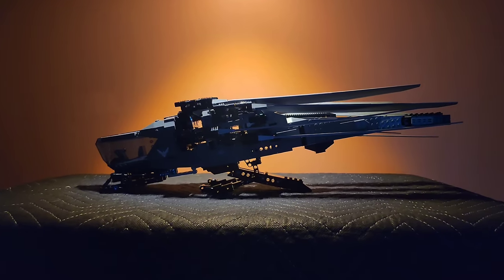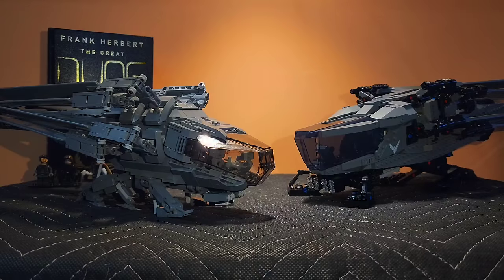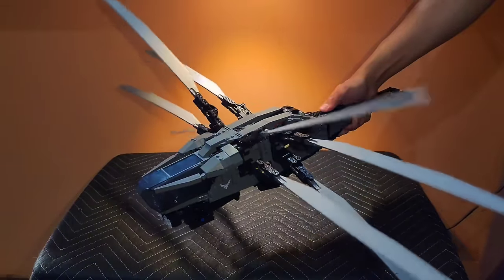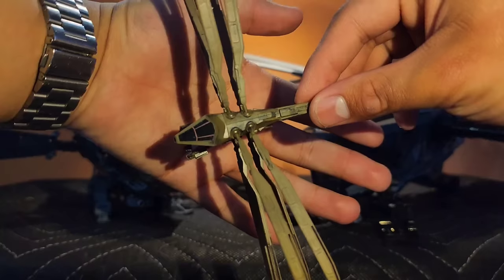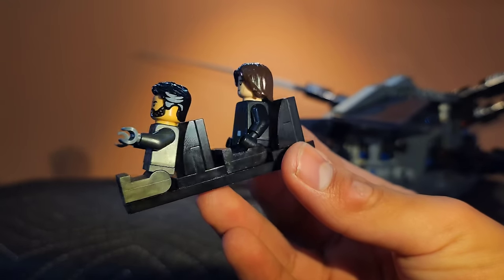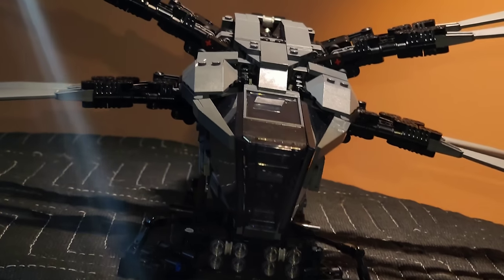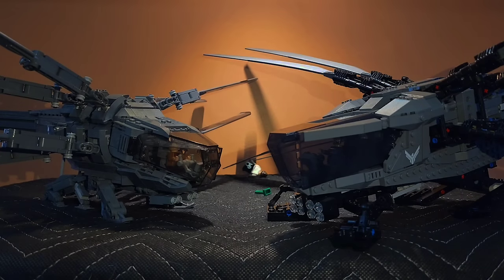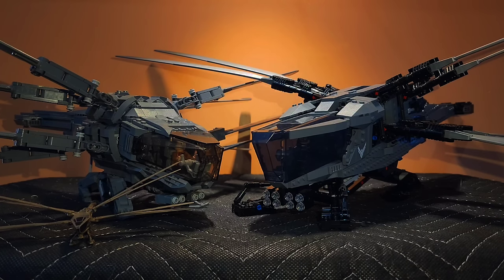ᑐ ᑌ ᑎ ᕮ – BRICK VAULT Ornithopter VS. LEGO Ornithopter comparison [Dune 2021]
Yo I made a video.